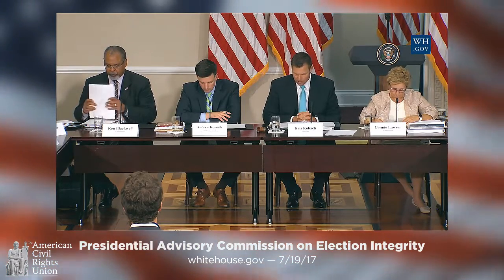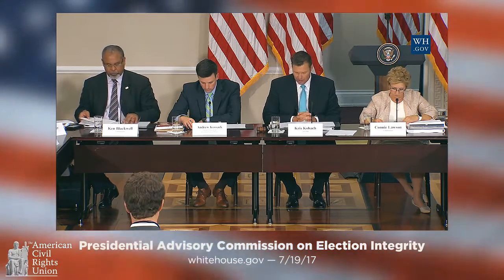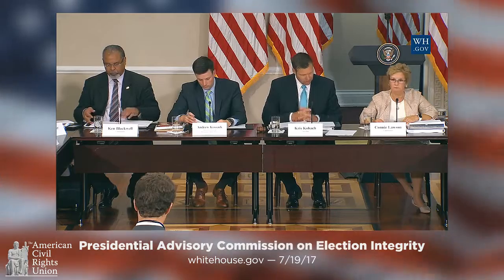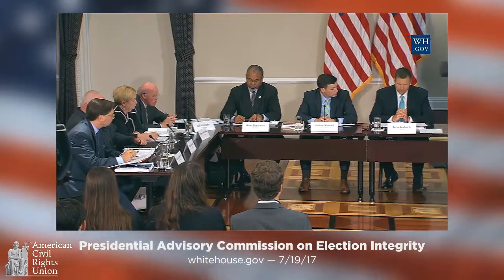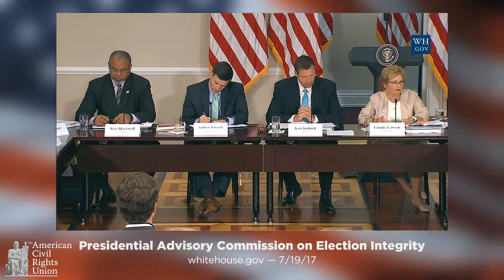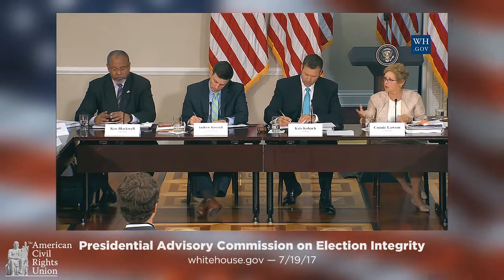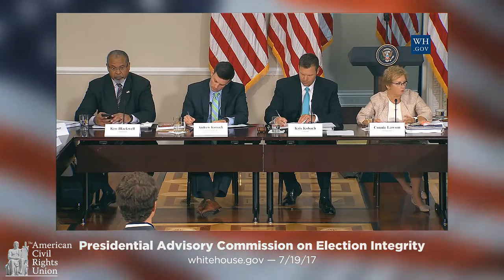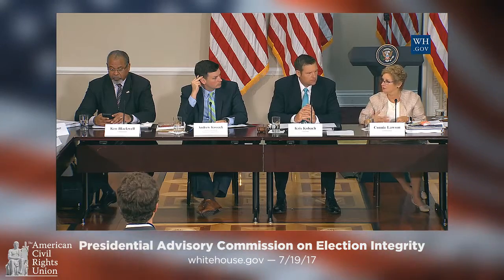Highlights: Presidential Advisory Commission on Election Integrity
First Meeting, The White House, 7/19/17